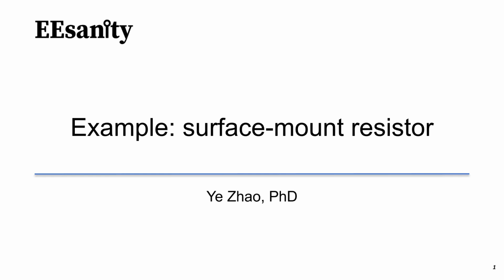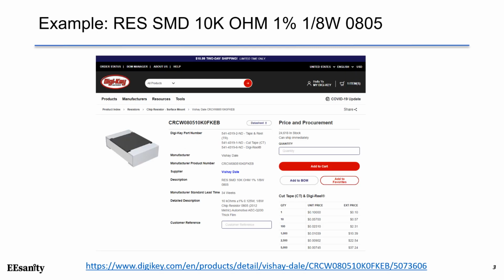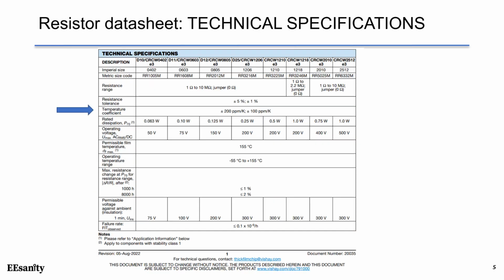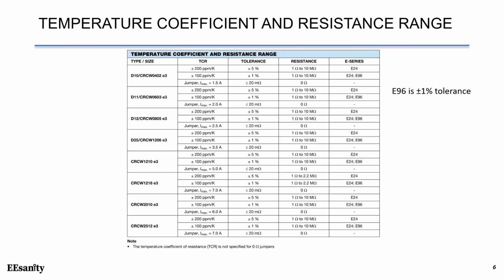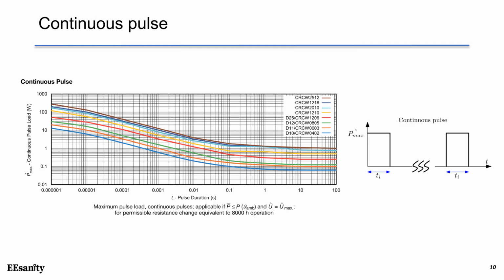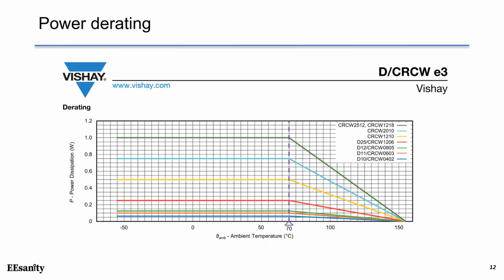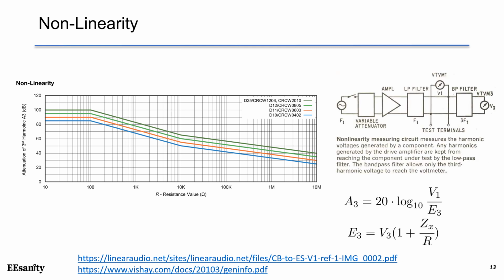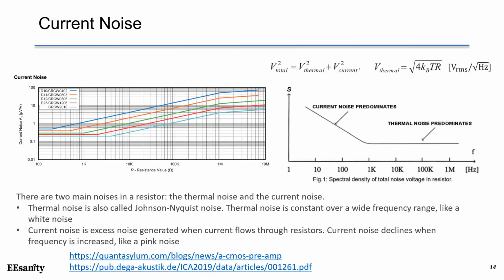Datasheet example surface-mount (SMD) resistor